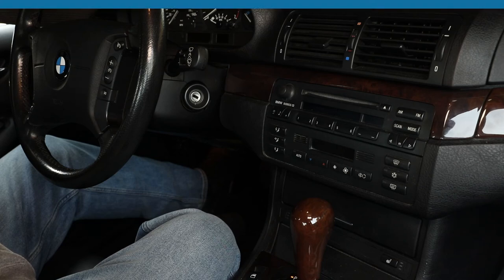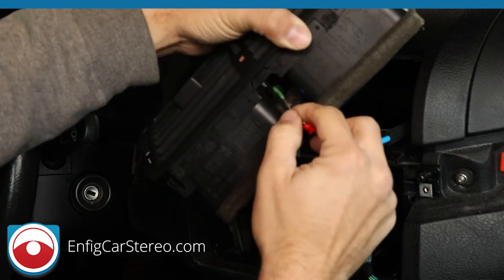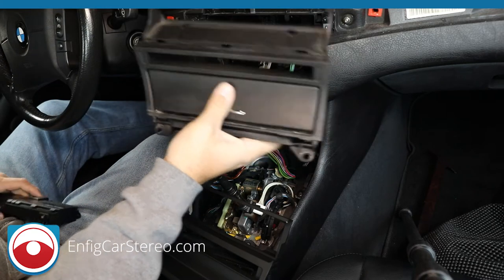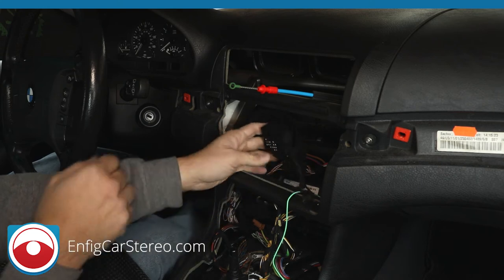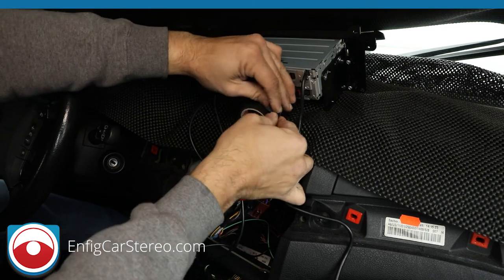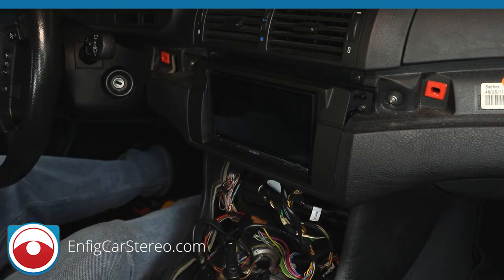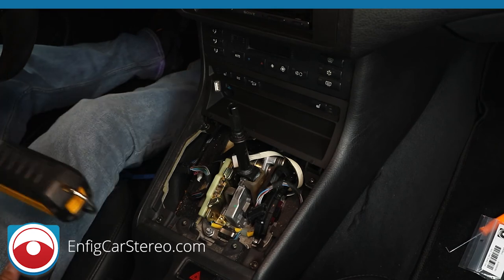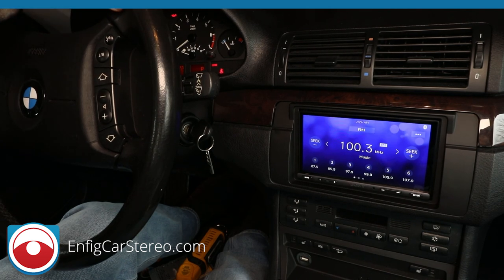BMW 3 Series 1999-2006 | Radio Installation | Sony XAV-AX5000 XAV-AX5500 XAV-AX6000